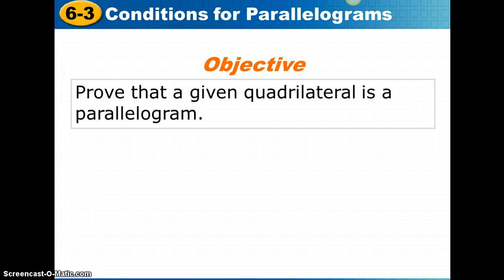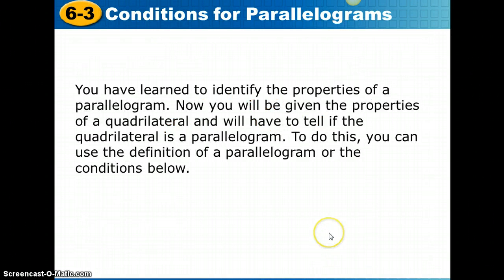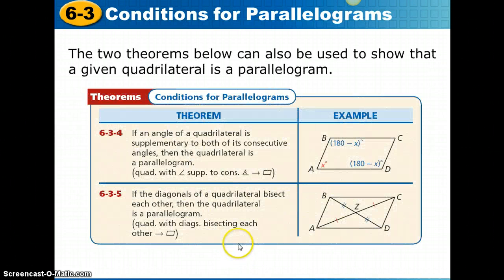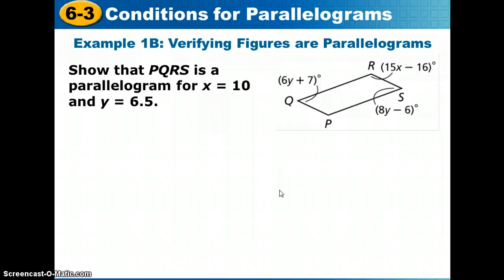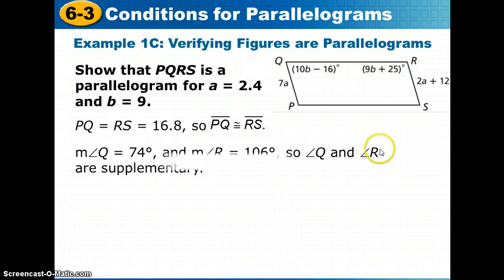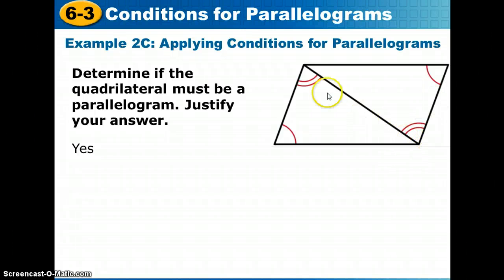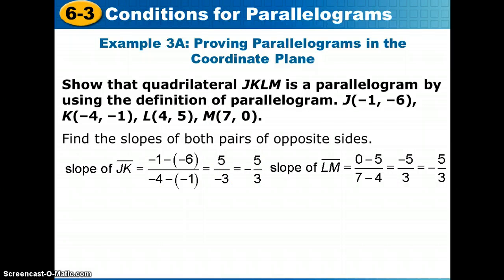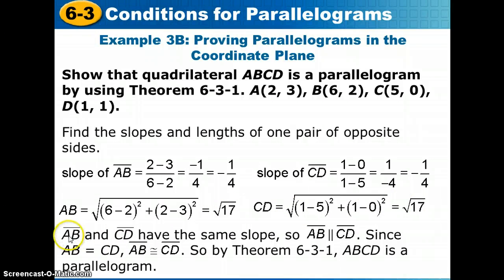6_3 Conditions for Parallelograms Video notes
Objective: Prove that a given quadrilateral is a parallelogram.